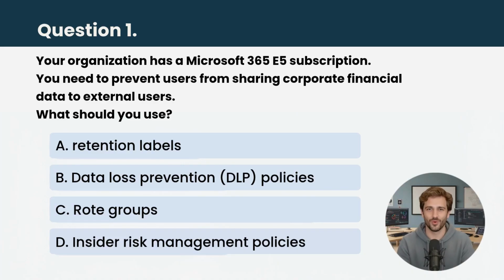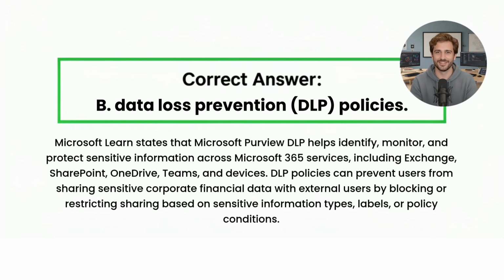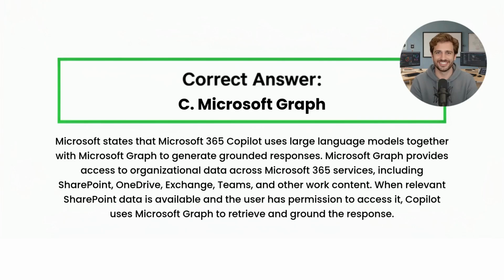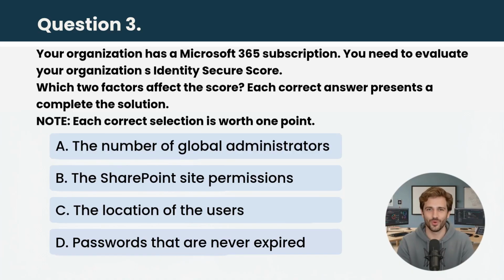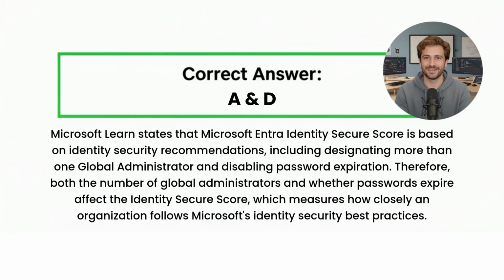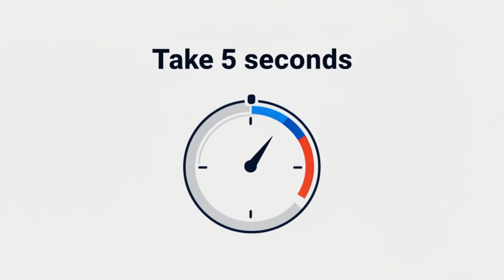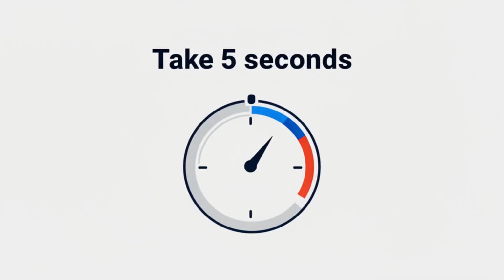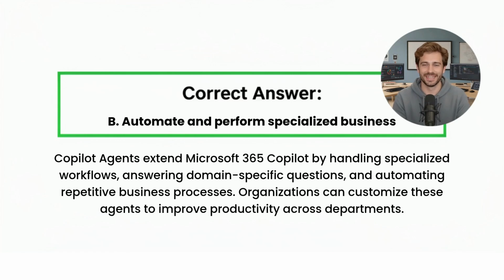Pass AB-900 on Your First Try | Microsoft 365 Copilot & Agent Administration Practice Questions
Practice Questions for the Microsoft 365 Copilot and Agent Administration Fundamentals (AB-900) Exam. Test your knowledge with realistic exam-style questions, detailed explanations, and expert tips to help you pass the AB-900 exam on your first try.

In this video, you'll work through exam-style multiple-choice questions covering important Microsoft 365 Copilot concepts, licensing, Microsoft Graph, Microsoft Purview, Responsible AI, security, permissions, and Copilot Agents. Each question includes a detailed explanation to help you understand why the correct answer is right.

Whether you're an IT professional, Microsoft 365 administrator, student, consultant, or certification candidate, these AB-900 Practice Questions will help reinforce key concepts before exam day.

✔ Microsoft 365 Copilot Fundamentals

✔ Microsoft Graph

✔ Microsoft Purview

✔ Responsible AI Principles

✔ Security & Permissions

✔ Copilot Licensing

✔ Copilot Agents

✔ Exam Tips

✔ Certification Preparation

• Realistic AB-900 Practice Questions

• Exam-style Multiple Choice Questions

• Certification Study Tips

• Microsoft 365 Copilot Exam Preparation

If you're serious about passing the Microsoft 365 Copilot and Agent Administration Fundamentals certification exam, consistent practice is one of the most effective ways to build confidence and identify knowledge gaps.